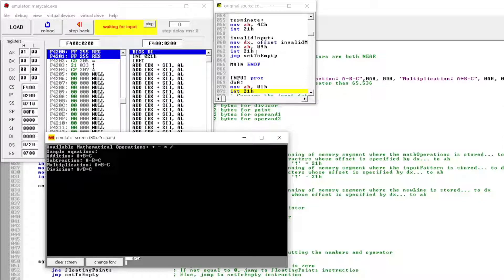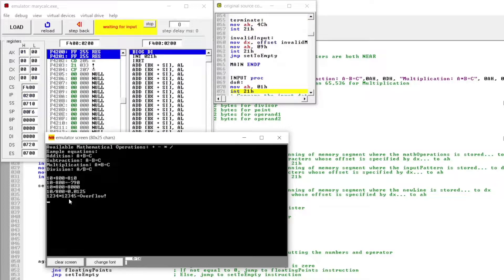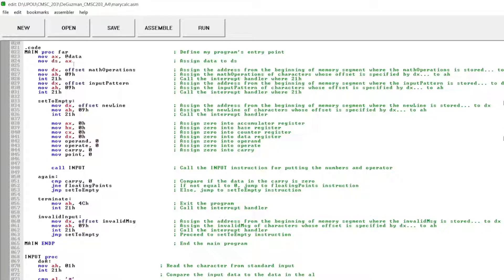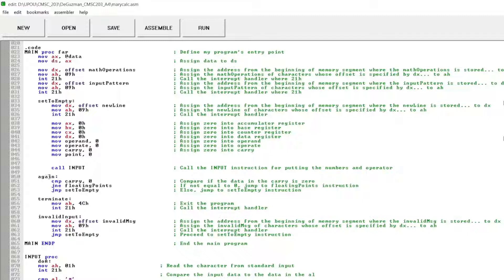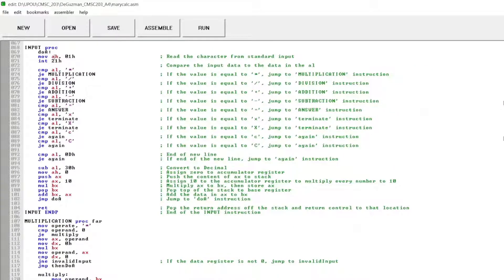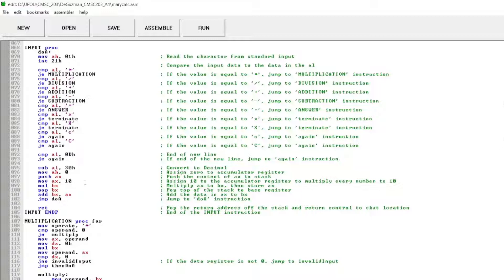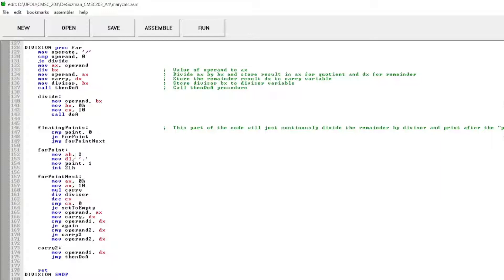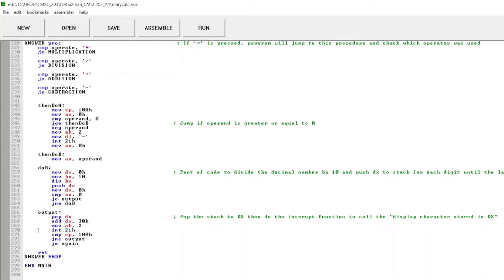Assembly Language | Simple Calculator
Hi Everyone,

I hope you'll love my video on how to program a simple calculator using Assembly Language.

This simple calculator can also operate 4-digit numbers except for multiplication because I set it to overflow for the multiplication operation.